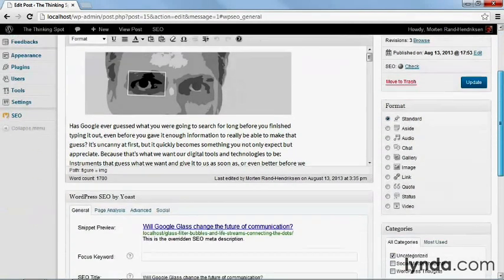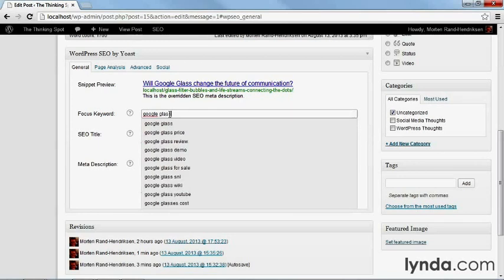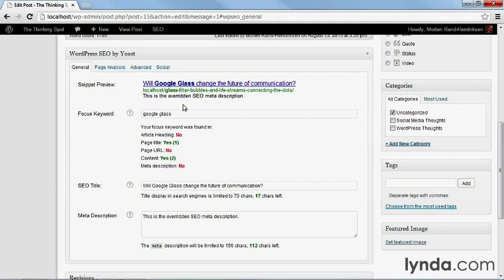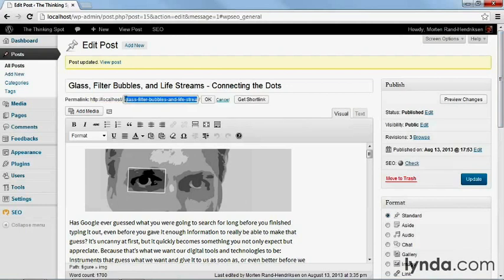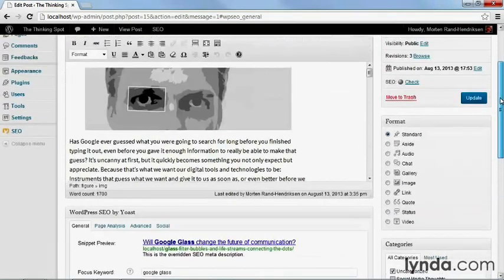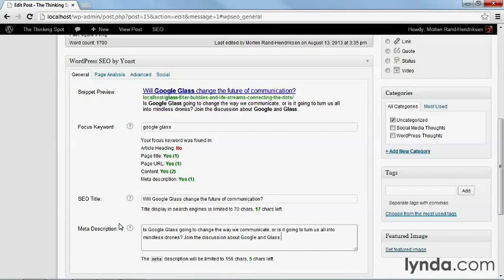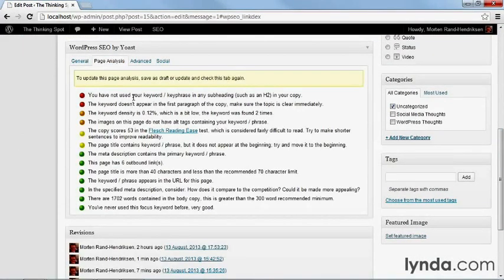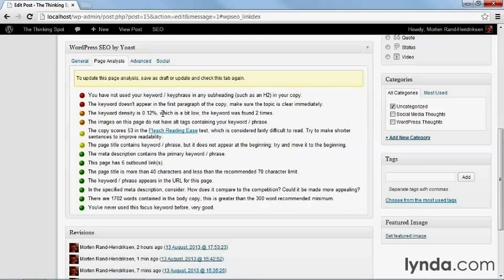6 Cara Mengunakan Kata Kunci dan Analsisis Halaman SEO